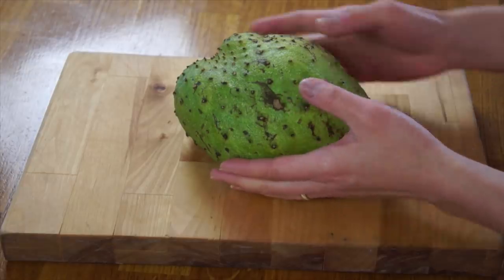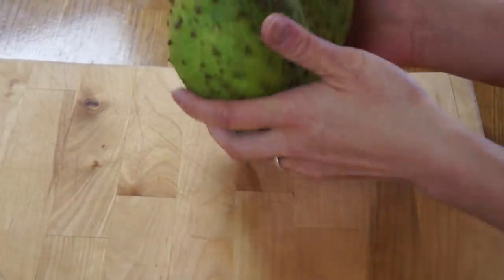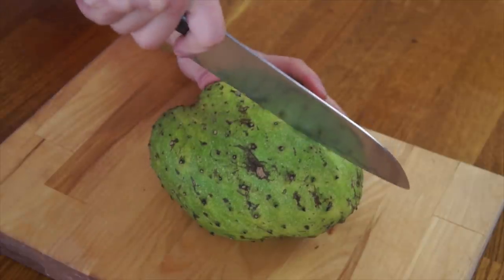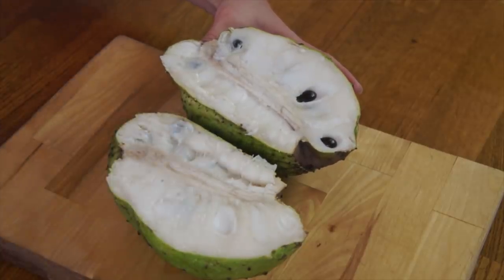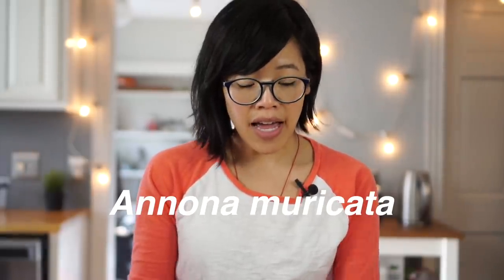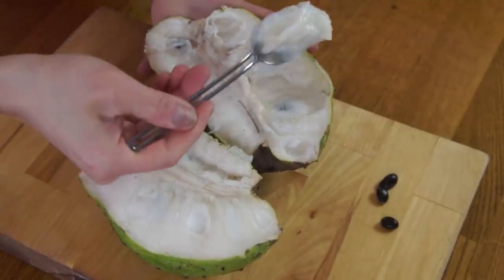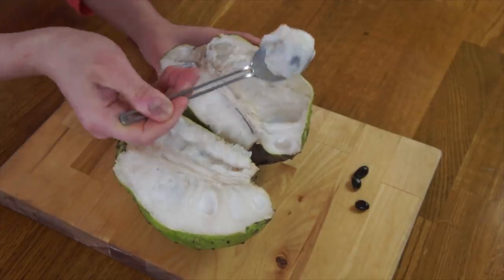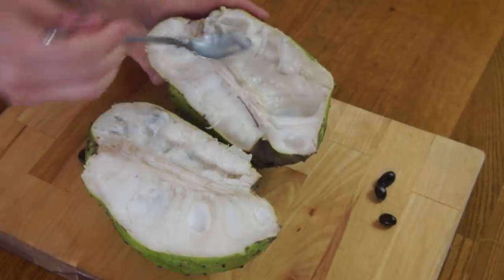SOURSOP Fruit | Fruity Fruit Taste Test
Today I'm giving the soursop, or guanábana, a second chance. Find out a little about its history and what it tastes like on this episode of Fruity Fruits.

If you've made it all the way here, you've come far. Comment: "Guanábana, I ❤️ you! " below.